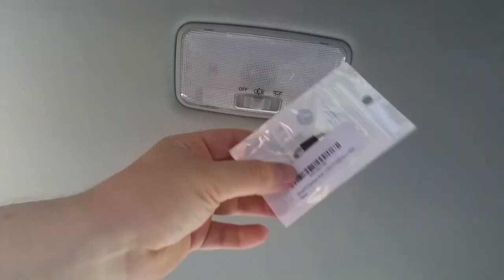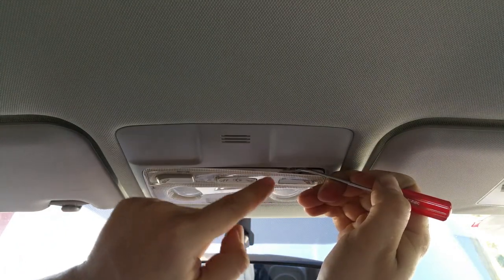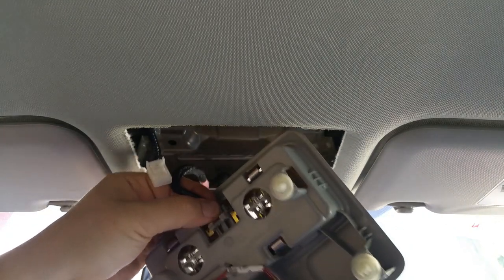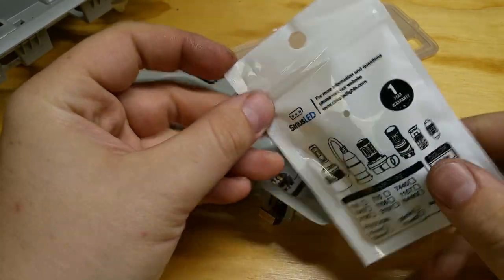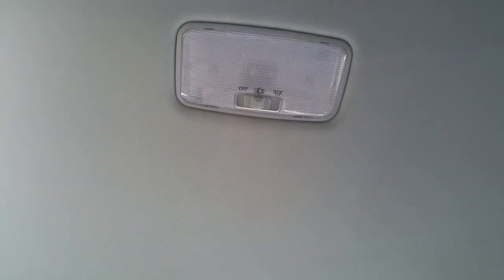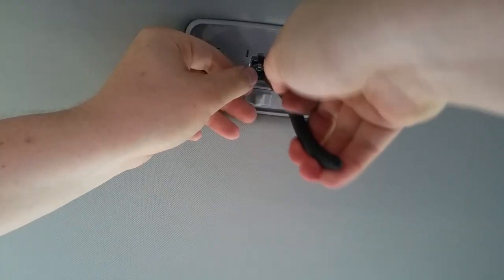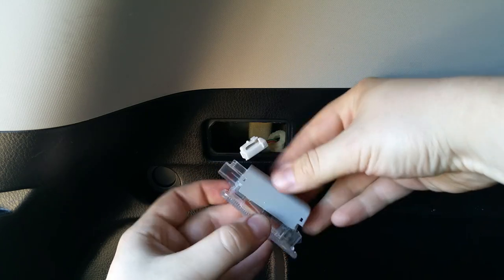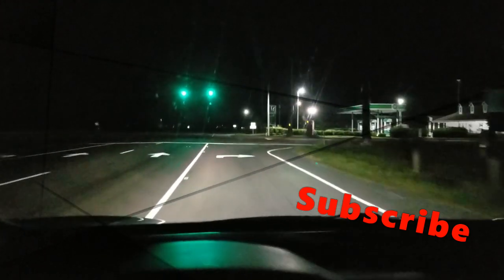2013 - 2018 Toyota Rav4 Interior Lights Upgrade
Guys just be aware of front map light bulbs been over powerful. LED will blind you if you need light while you're driving and need to use it for a moment. That will happen with any LED light bulbs, not just this particular brand. I modified my clear bulb cover of map light just by simply taping over the lens optic and painting around it from the inside with a spray paint (gray color).  it will look much nicer and collect all light and shoot it right through the optic  down on your knees without blinding you and without light going anywhere else.